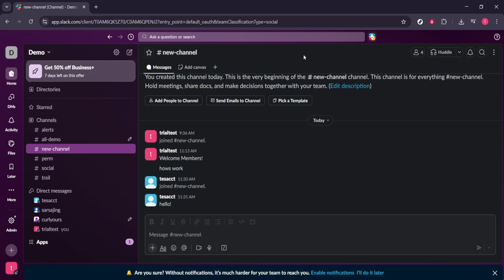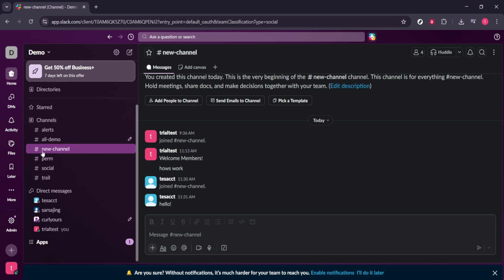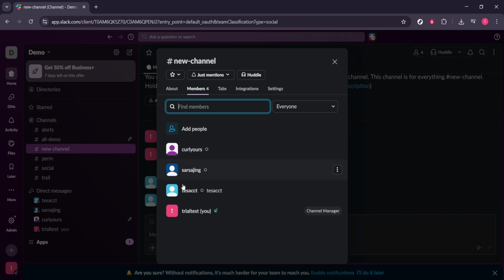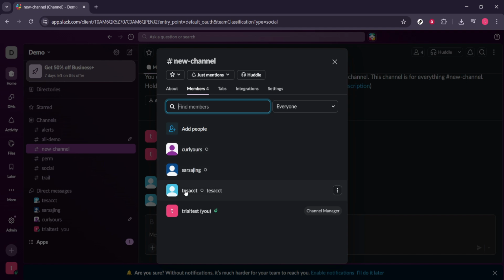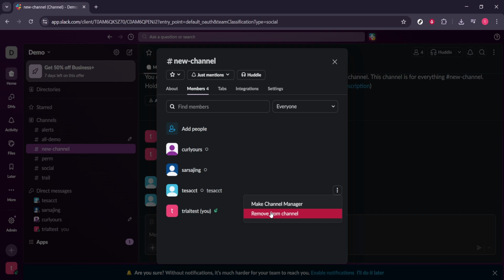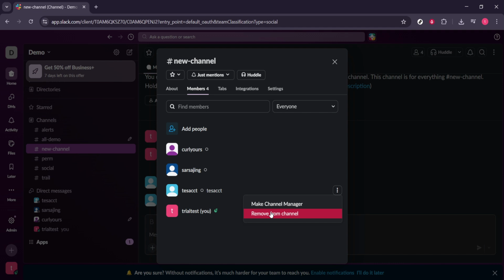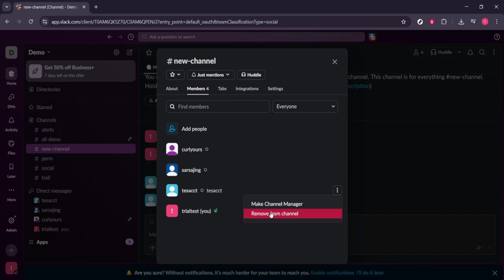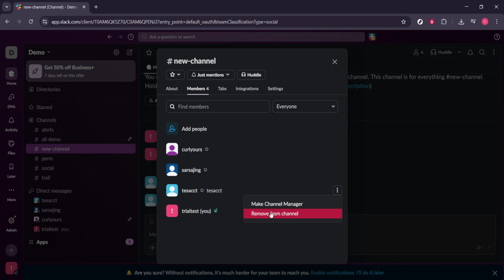How To Remove User From Channel in Slack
Need to quickly remove someone from a Slack channel without the hassle? This step-by-step guide shows you exactly how to do it in seconds while keeping your workspace organized and secure.

In this video, you’ll learn how to remove a user from a Slack channel on both desktop and mobile. We’ll cover permissions, admin considerations, and what happens after removal so you can manage your team and conversations with confidence. Perfect for workspace owners, admins, and team leads.